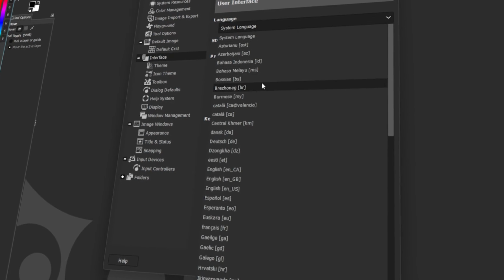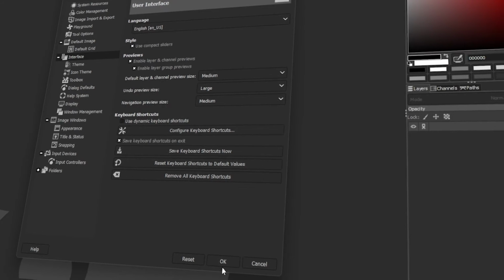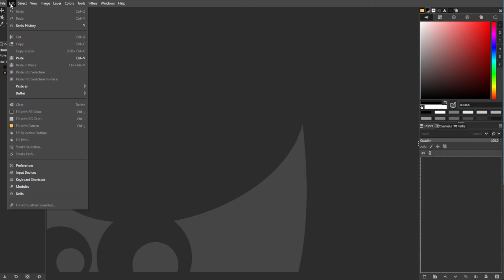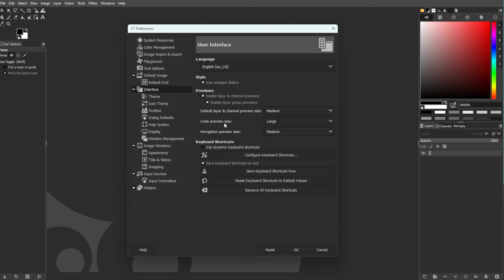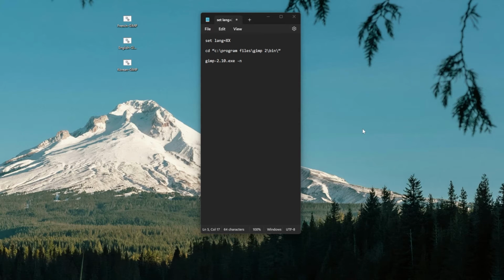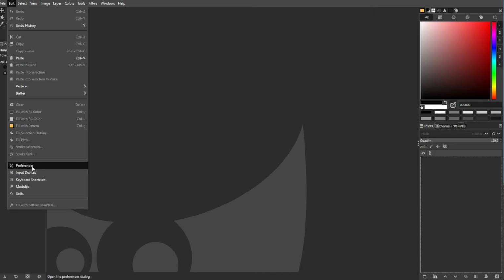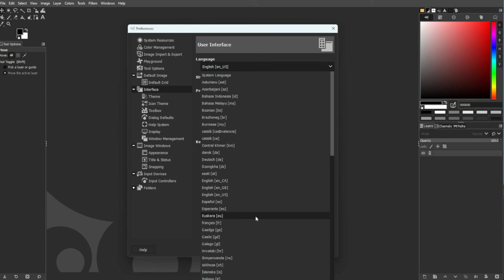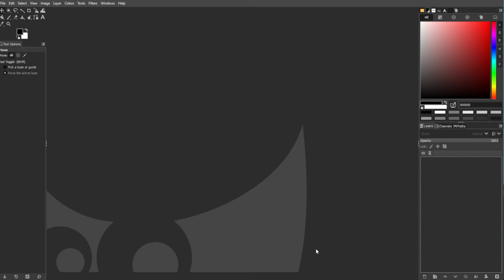How to Change the Default Language in GIMP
Thanks to the wide variety of contributors to this amazing open source software, you can change the language of Gimp to almost any major language used across the globe. Watch this video to learn how.